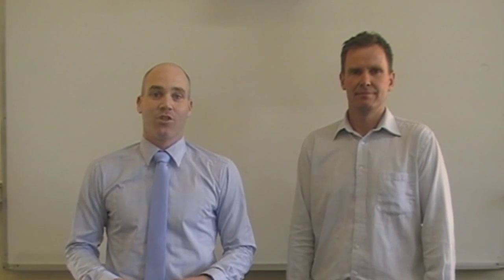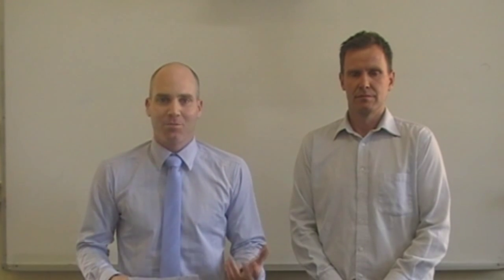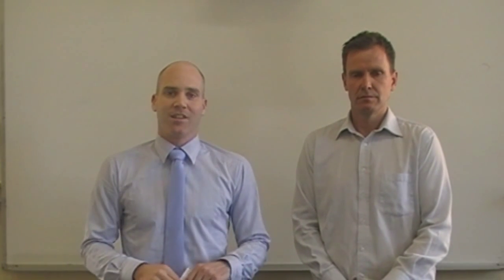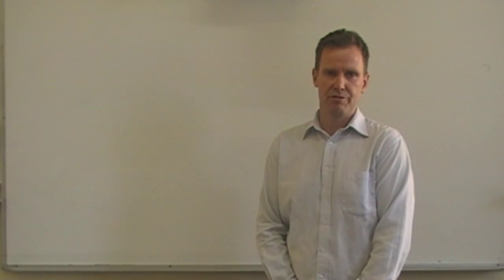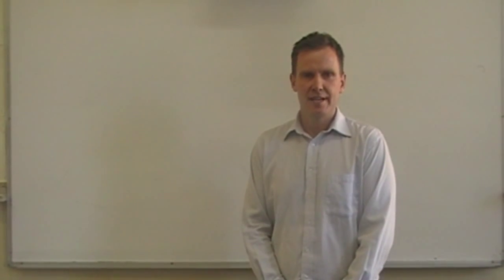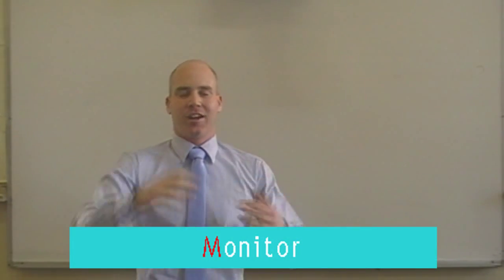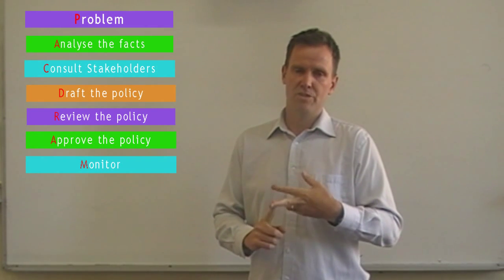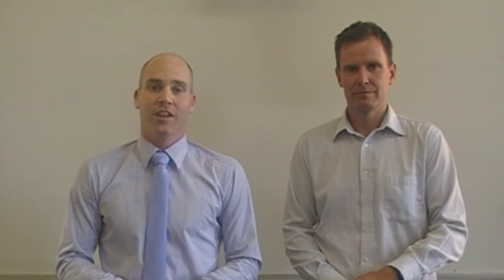What Does Your Policy Process Look Like?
to answer to answer the question and receive feedback from us on how you went.

This video looks at policy and the process of its development. How many steps you need is debatable but we tell our students to have a 7 step process even though the text gives us 9.

What does your process look like and how do you remember it?